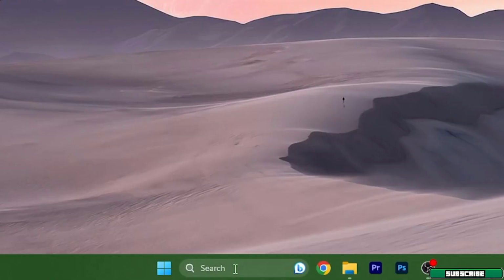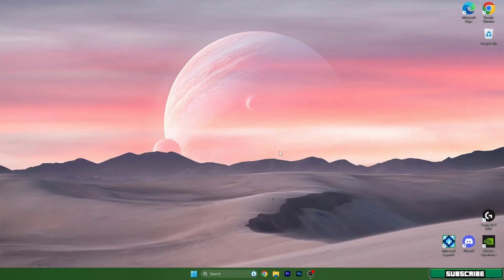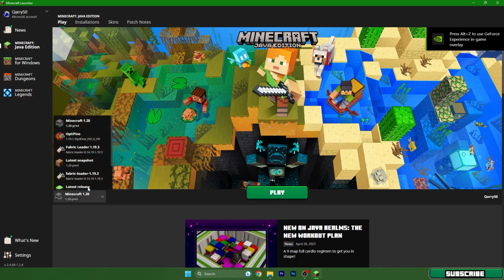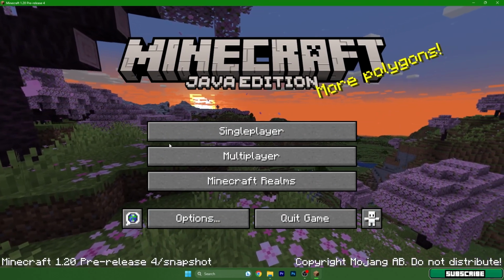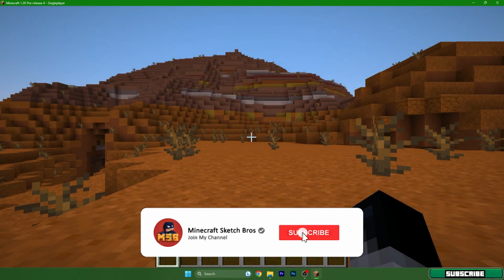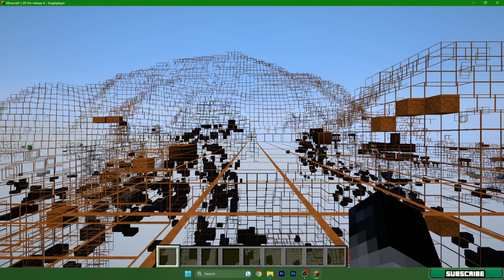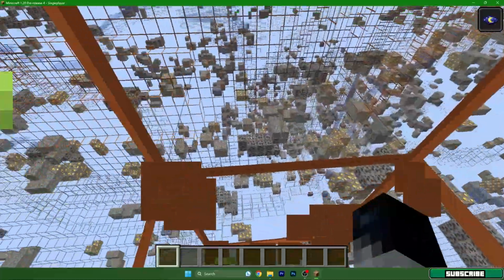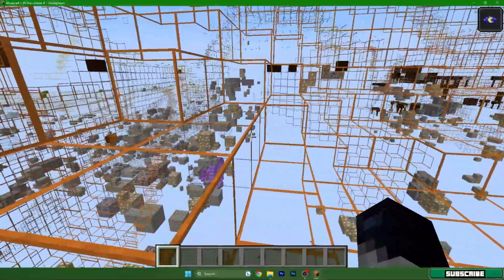XRAY 1.20.6 - How To Download & Install XRAY in Minecraft 1.20.6! (2024)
XRAY 1.20.6 - How To Download & Install XRAY in Minecraft 1.20.6!

Uncover hidden treasures and delve deeper into the mysteries of Minecraft with our easy-to-follow tutorial on downloading and installing XRAY. This powerful tool grants you unparalleled vision, allowing you to explore the game in a whole new light. Our step-by-step video guide takes you through the entire process, providing clear instructions on acquiring and setting up XRAY. Discover hidden resources, uncover secret structures, and gain a competitive edge with this game-changing tool. Join us now and elevate your Minecraft experience with the extraordinary capabilities of XRAY!

🔴 DOWNLOADS 🔴